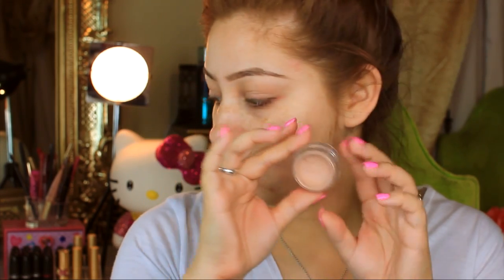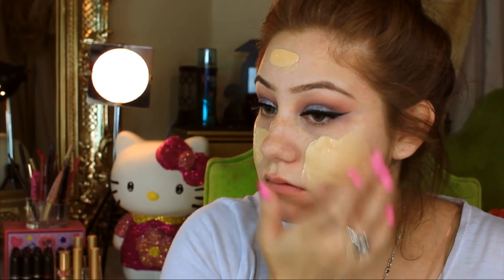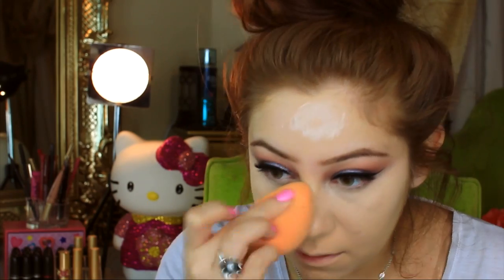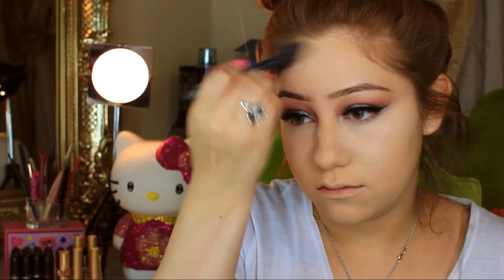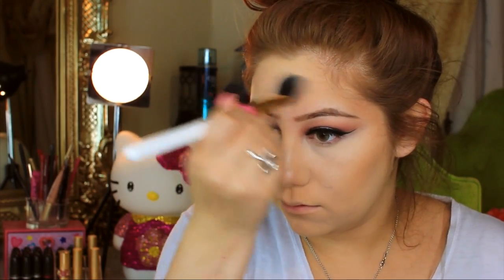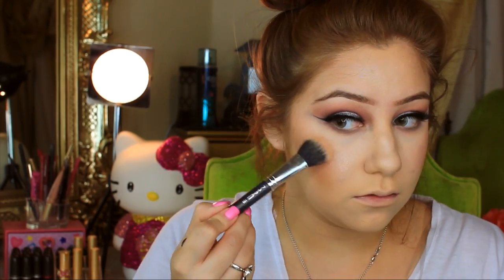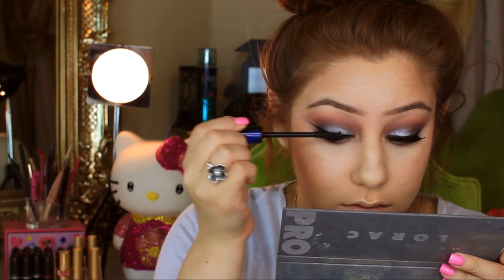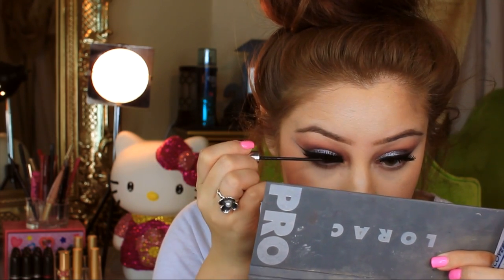Cool toned smokey eye tutorial|2015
Vlog channel link.
vlogged everyday in December.

add me so we can chat ♥

beauty instagram: beautybylex1101

Vine: alexxis Rojas

We heart it: makeupbylex

❤ FAQ
camera: cannon rebelt3i
Camera lens: sigma 30mm 1.4
editing program: final cut pro x